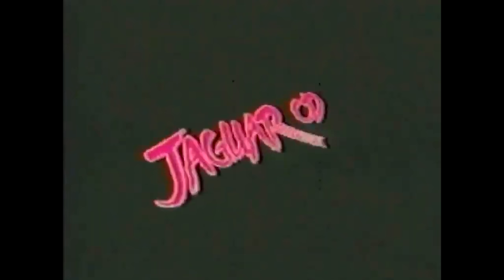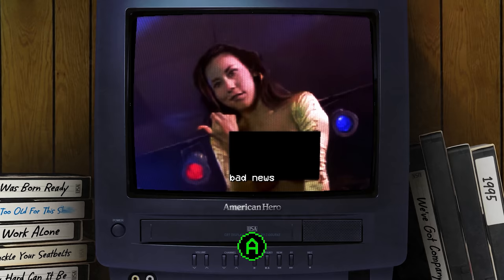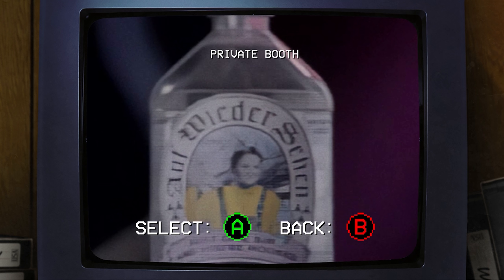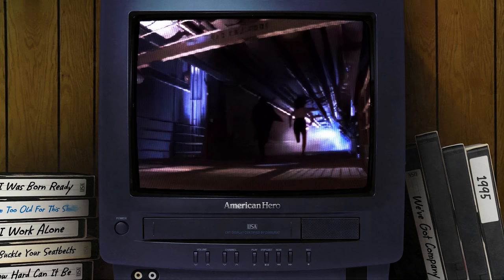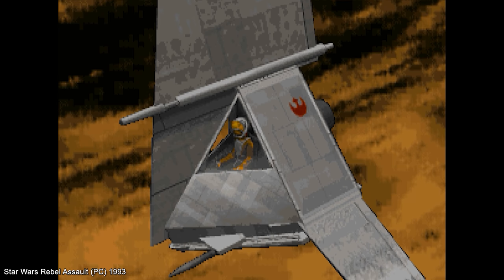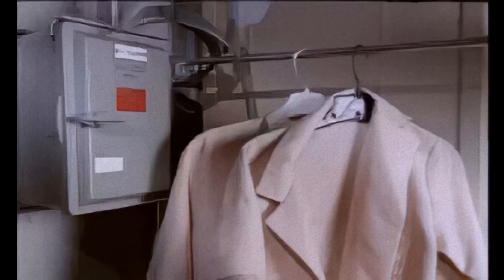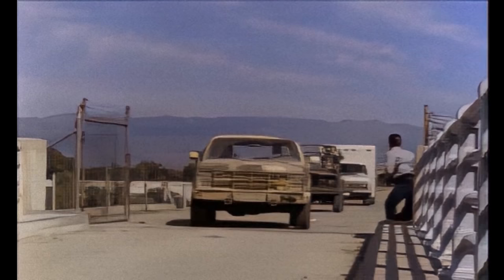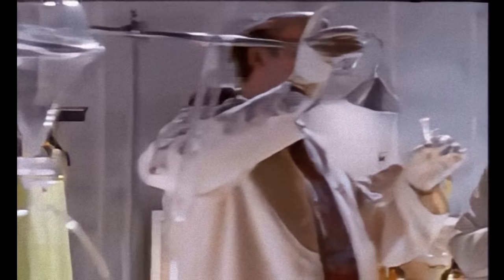American Hero: Lost FMV Disaster - Just Bad Games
American Hero. A 25 year old lost Atari Jaguar CD game remastered!